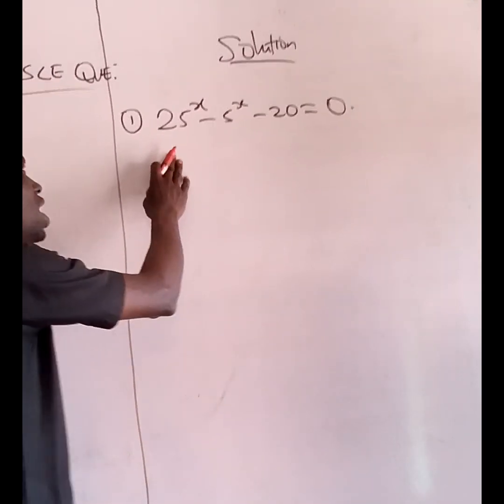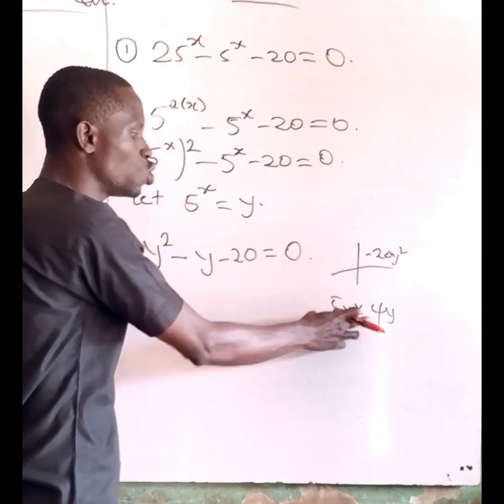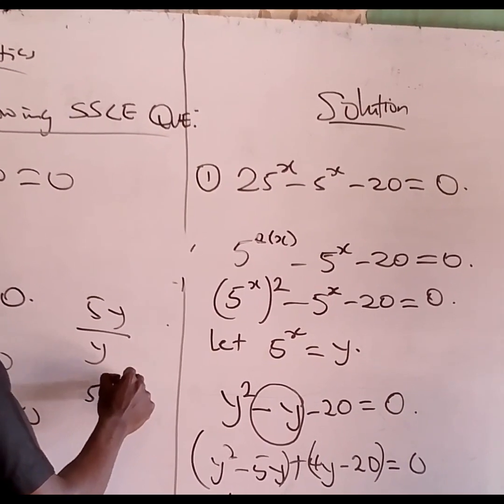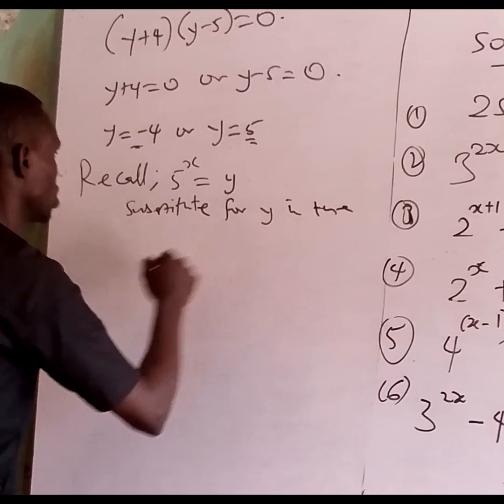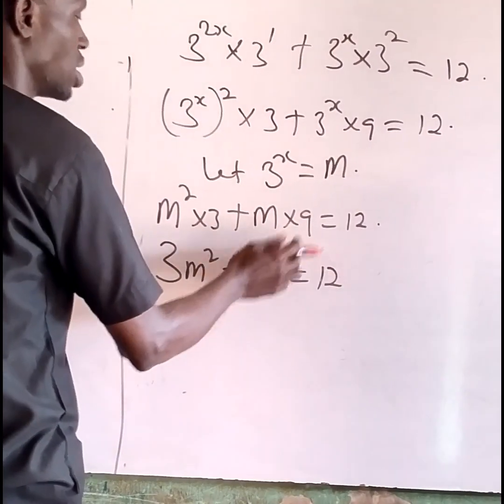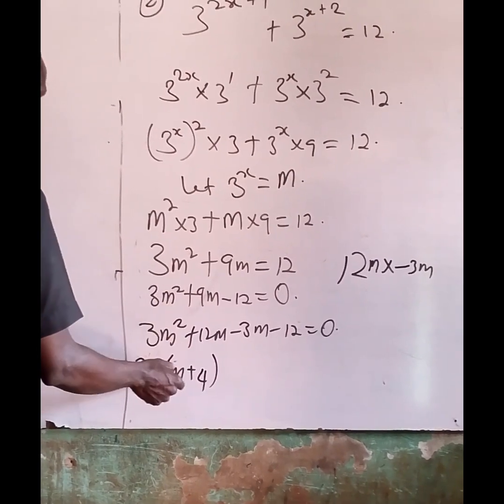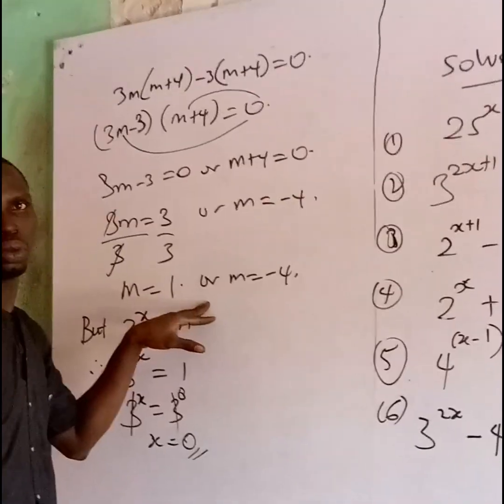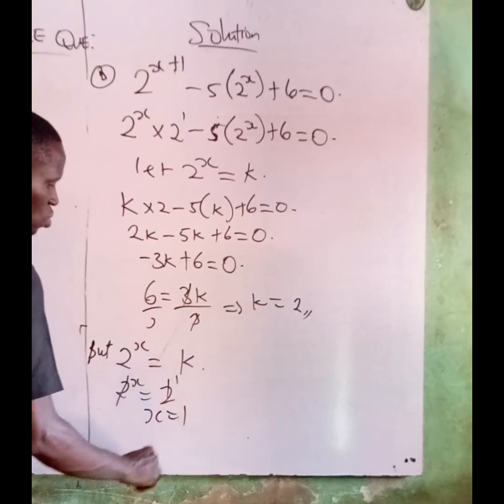SOLVING EXPONENTIAL EQUATION LEADING TO QUADRATIC EQUATION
join me as I take you through how simple solving exponential equation leading to quadratic equation can be.